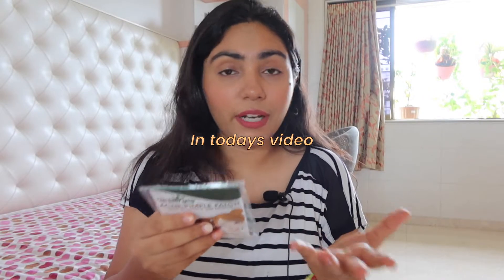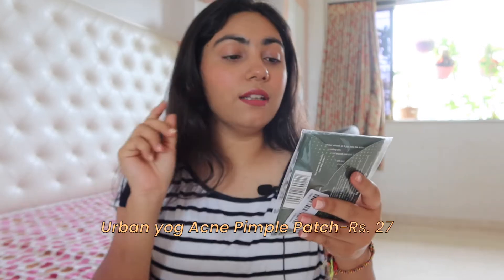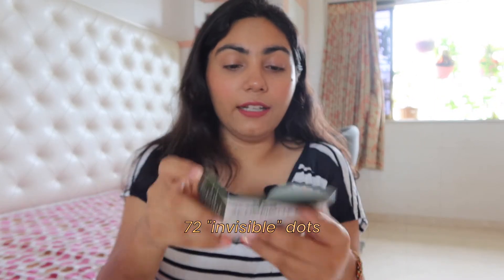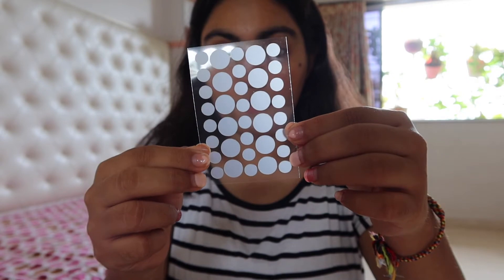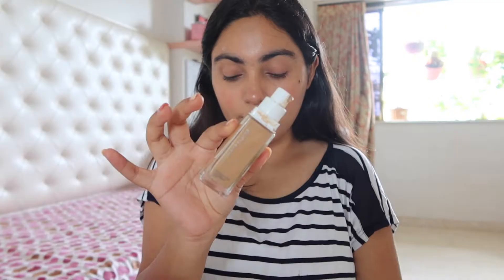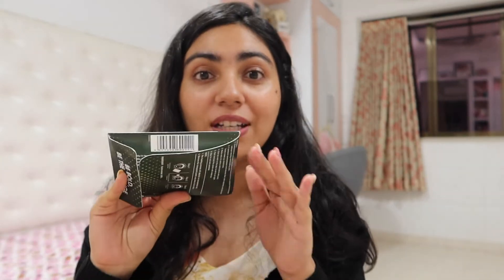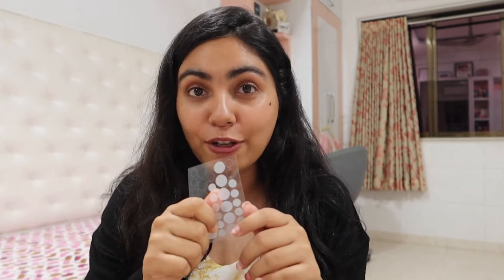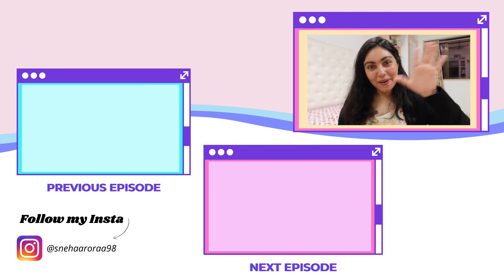I Tried the CHEAPEST Acne Patch from AMAZON | Yay or Nay?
Urban Yog Acne Patch Set➭ shorturl.at/alV59